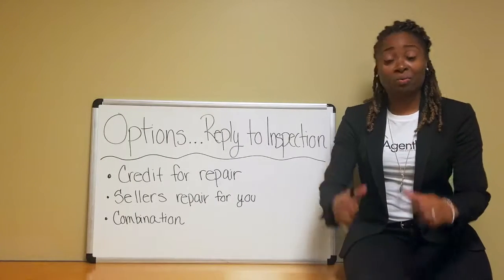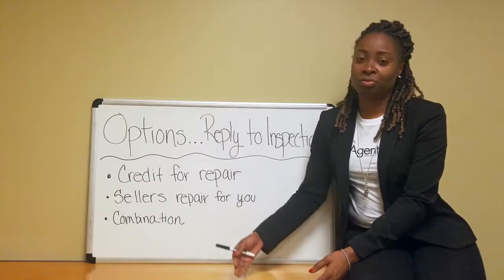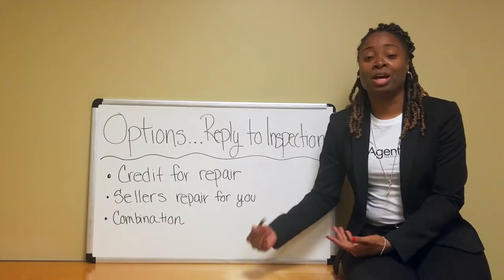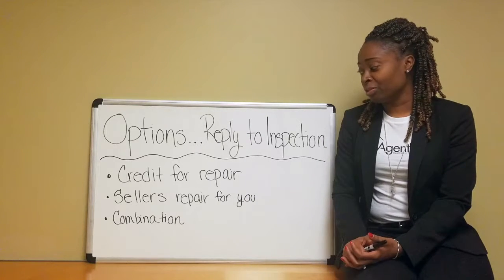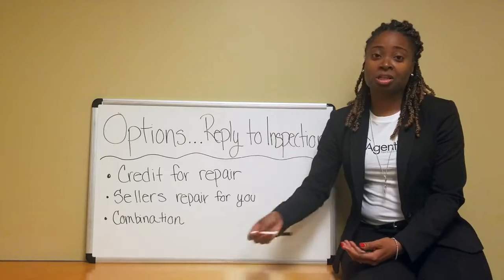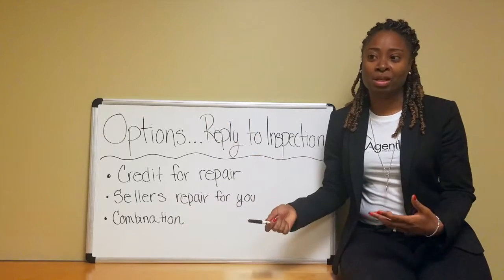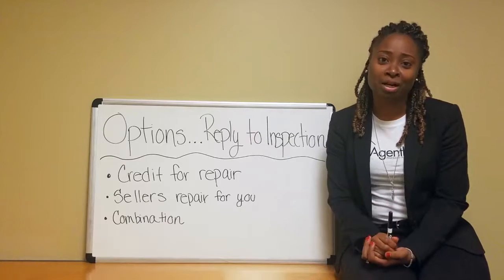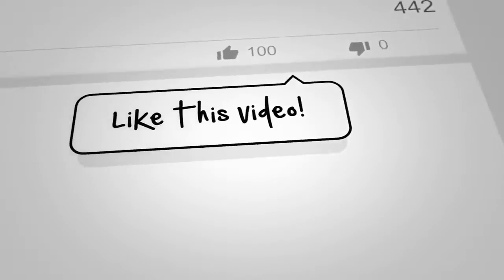Whiteboard Wednesday: Reply to Inspection Options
Did you just get your home inspection report back and see some issues that need to be fixed? There are a few options you can negotiate to have those repairs made. Learn how in my latest Whiteboard Wednesday video.